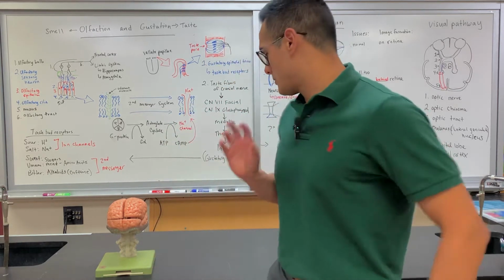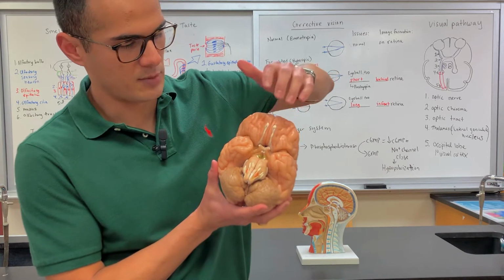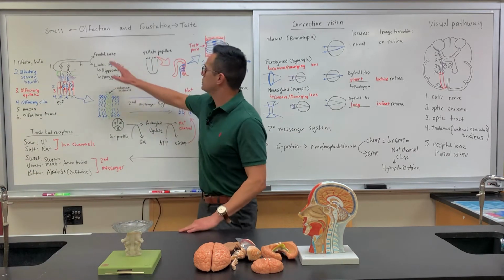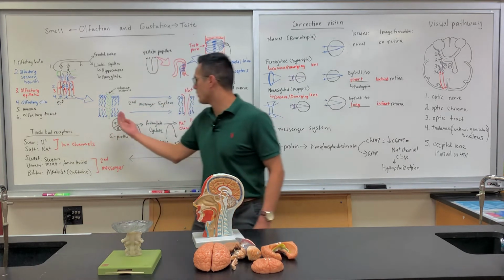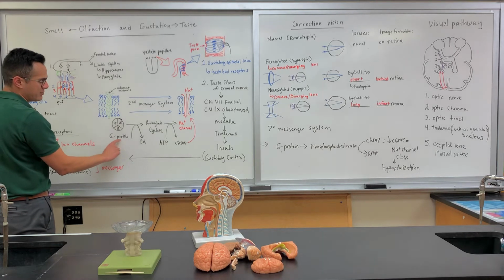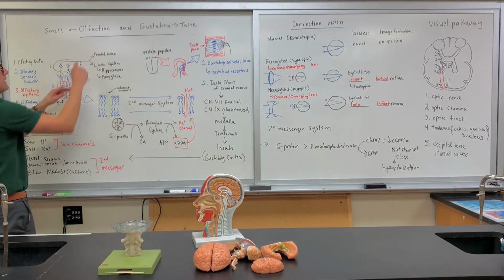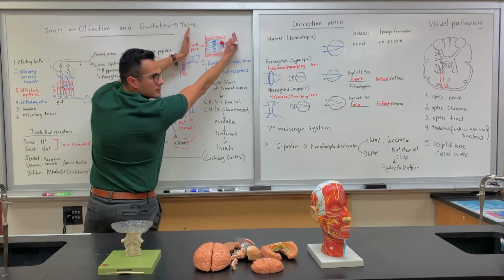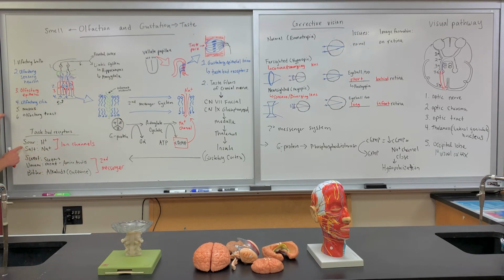Olfaction and Gustation: Smell and Taste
In this lecture, I discuss special sense topics, olfaction and gustatio